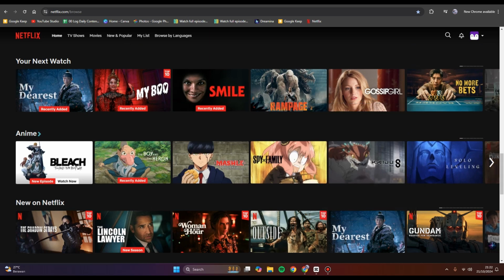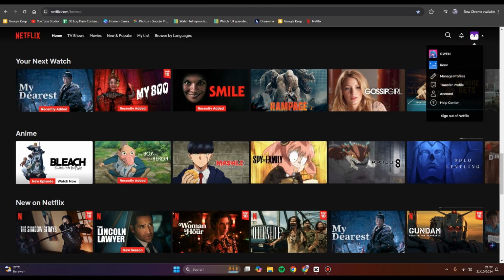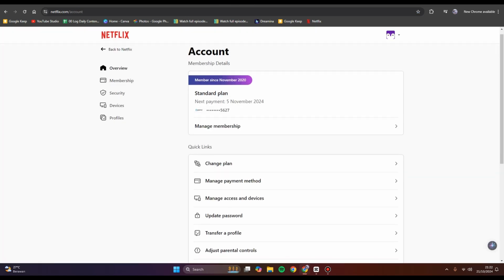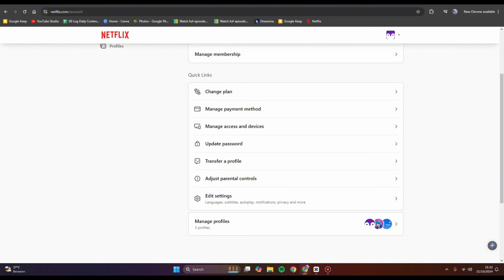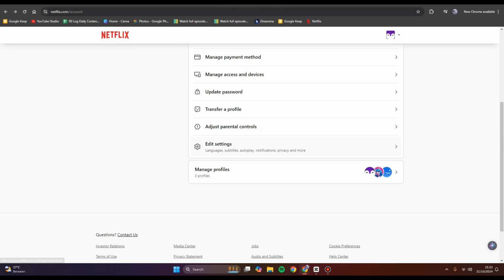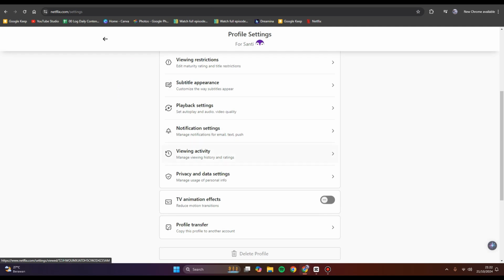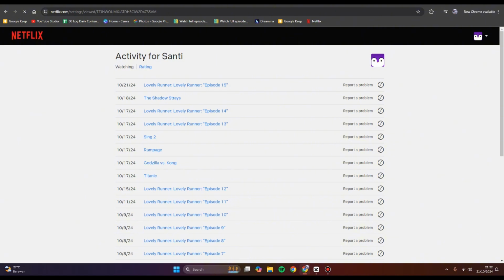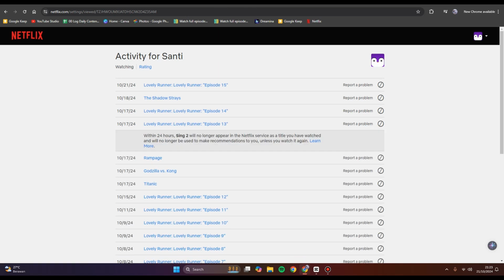How to Remove Movies and Shows from Your Netflix Watch History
Want to keep your Netflix watch history private? In this tutorial, I'll show you how to easily remove movies and shows from your viewing history